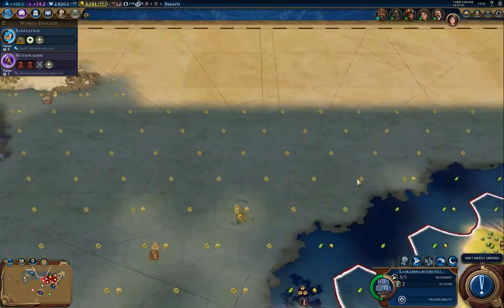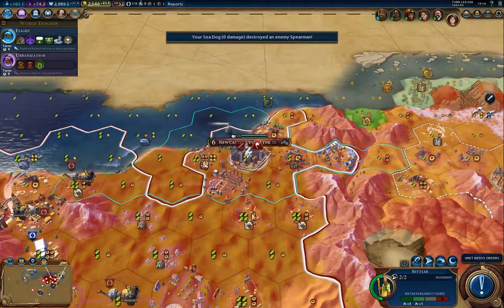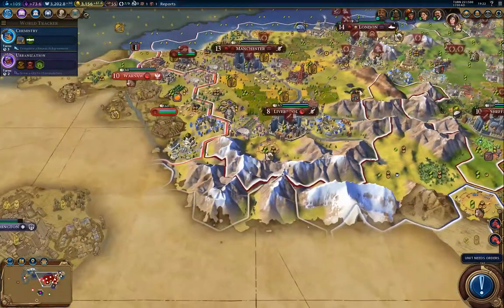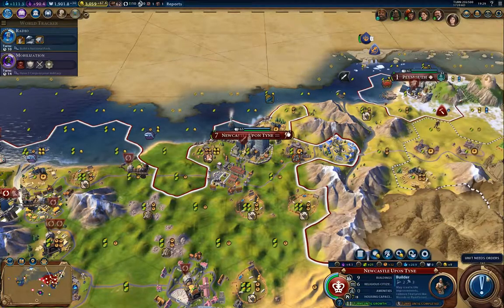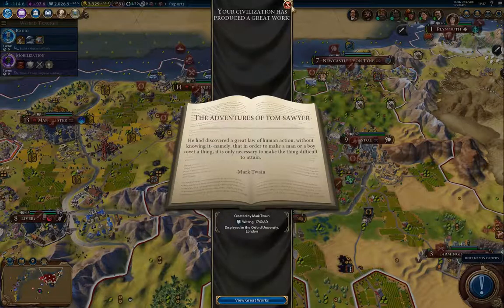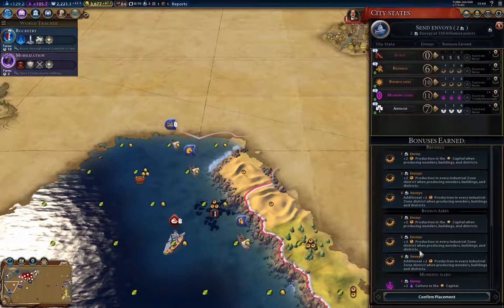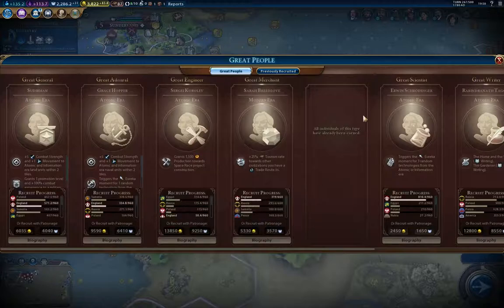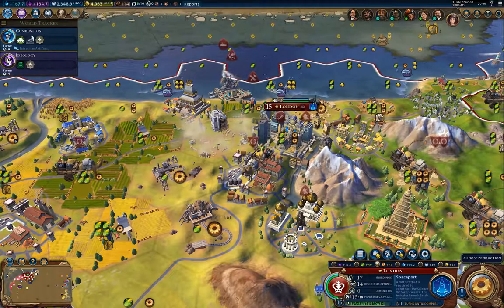Lost Wizard Plays Civilization VI - England 5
It's that time again. A real time play through of Civilization VI. This game was played on the Summer 2017 patch level. Here's part 5.